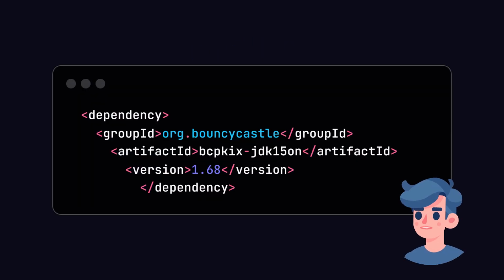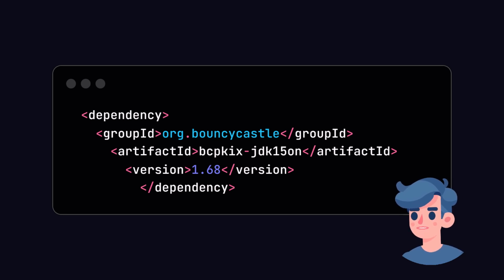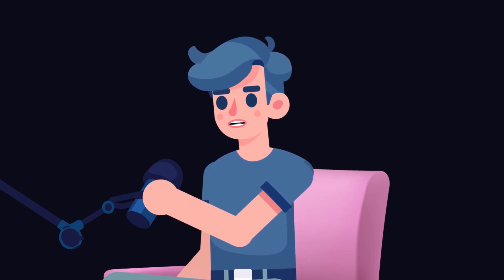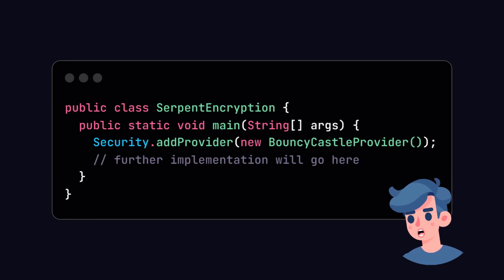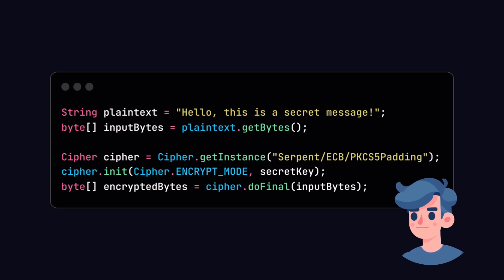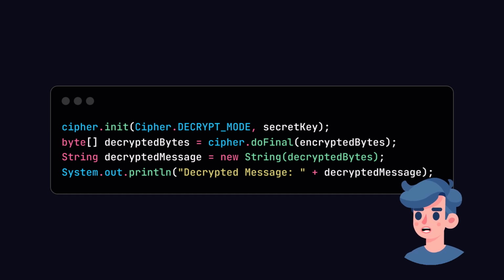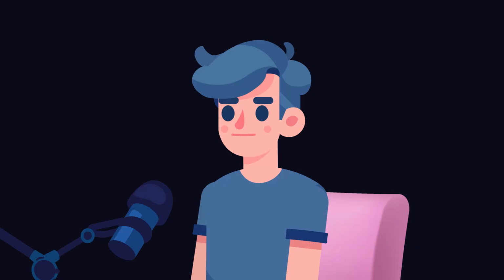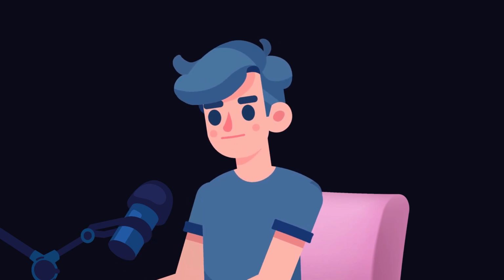Unveiling the Serpent Encryption Algorithm: Your Guide to Secure Data